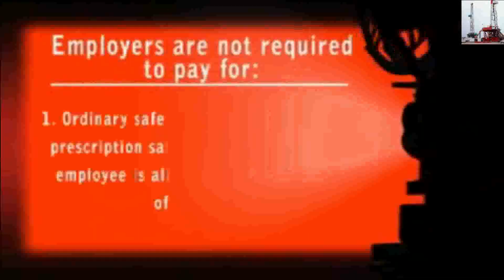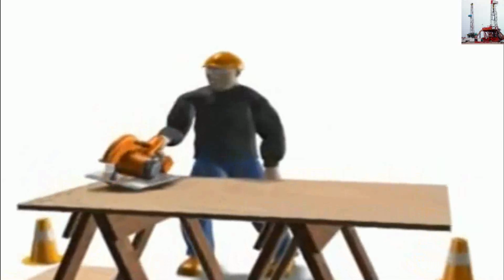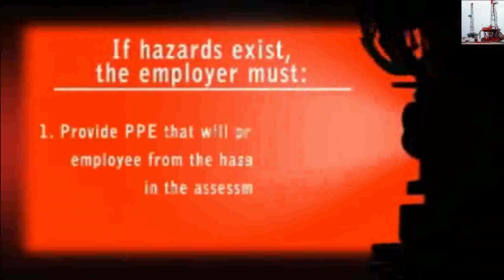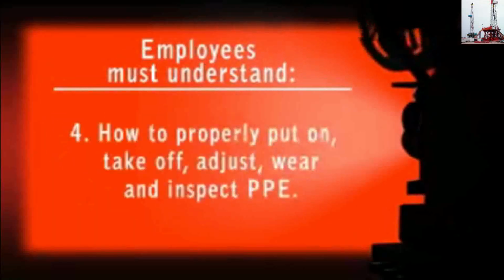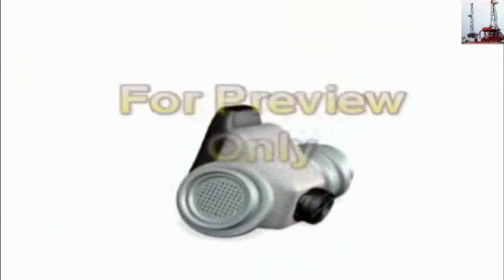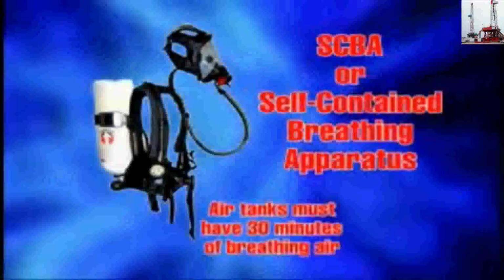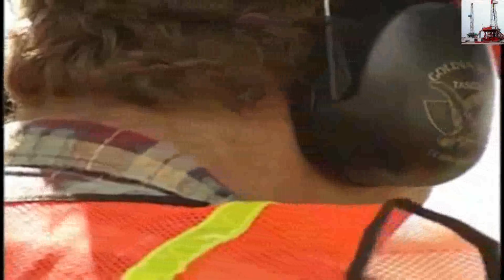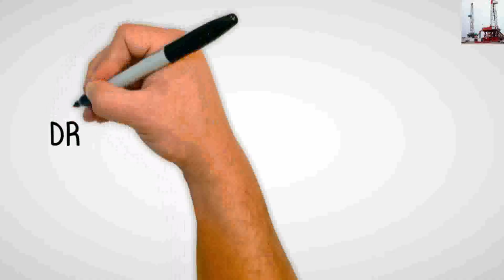Personal Protective Equipment - Training Course